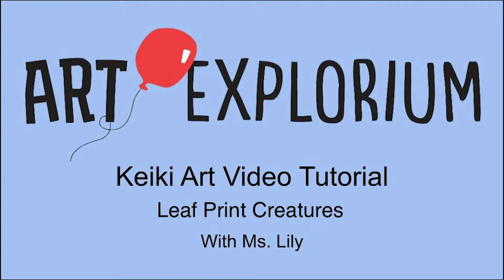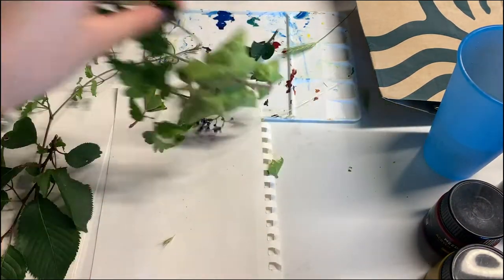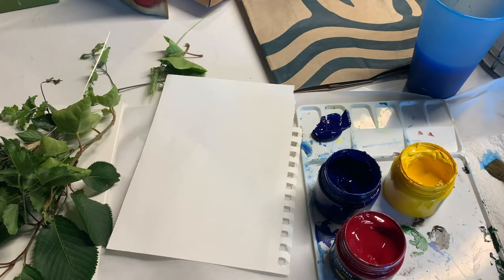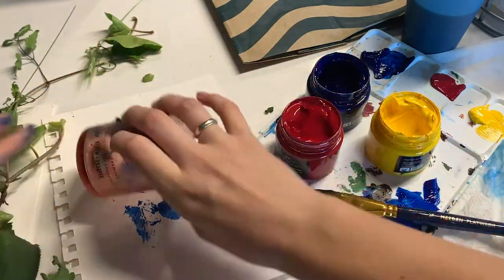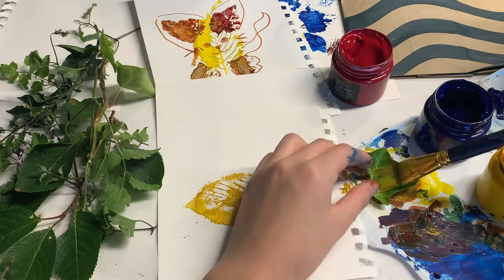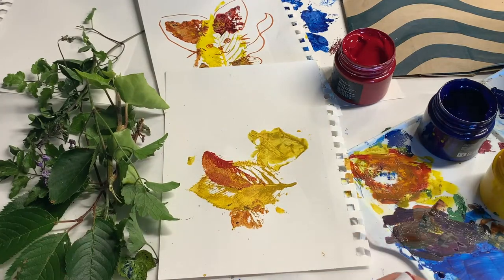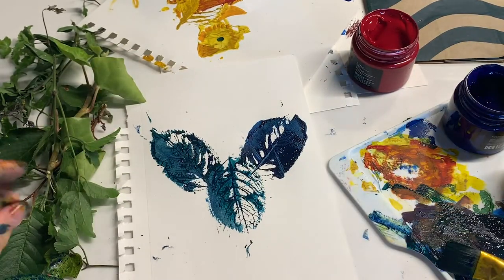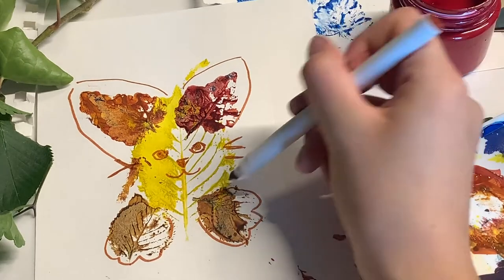Leaf Print Creatures with Art Explorium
Join us as we learn how to use leaves and paint to create our own amazing animal! Make a bird, a fox, or any other animals you want! The sky is the limit. Punahou School student Ms. Lily made this video for us as part of her summer Capstone service project. Mahalo e Lily!